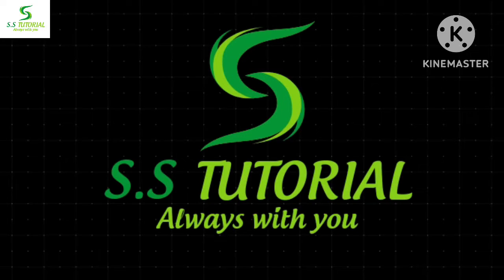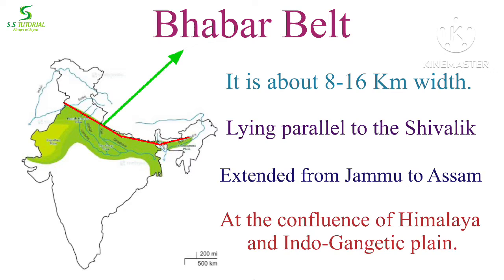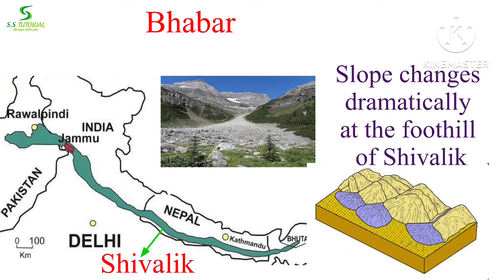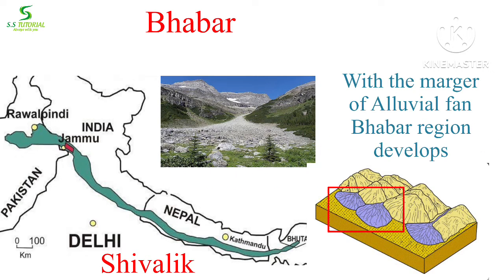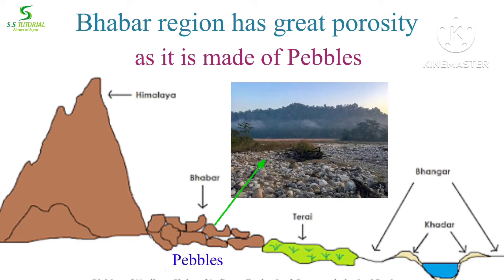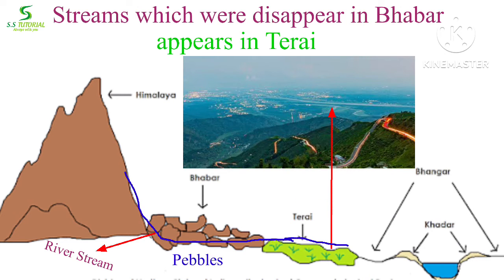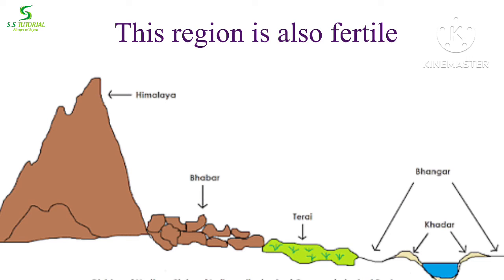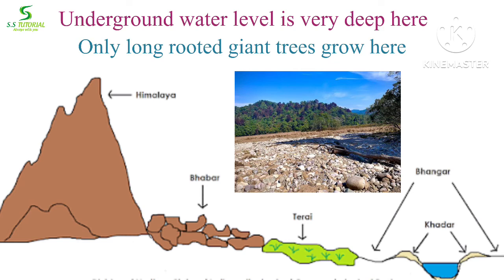What is Bhabar | Bhabar region | Bhabar in Geography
This video helps you to understand clearly about bhabar
What is bhabar
How bhabar forms
Bhabar in Geography

what is bhabar
what is bhabar in geography class 9 answers
what is bhabar short answer
what is bhabar answer
what is bhabar definition
what is bhabar explain
what is bhabar in geography class 9
what is bhabar belt
what is bhabar question answer
what is called bhabar
what is bhabar class 9
what is bhabar class 9 geography
what is bhabar explanation
explain what is bhabar
what is a bhabar class 9
what is the bhabar in geography class 9
what is the bhabar answer
class 9 geography chapter 2 what is the bhabar
what is bhabar class 9th